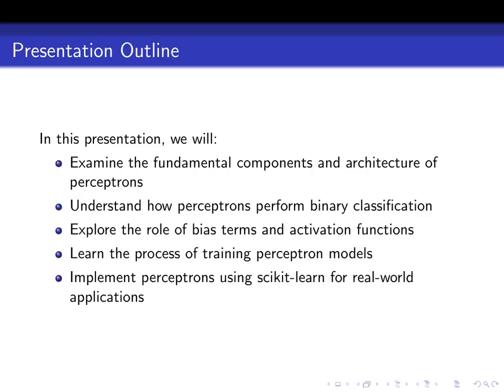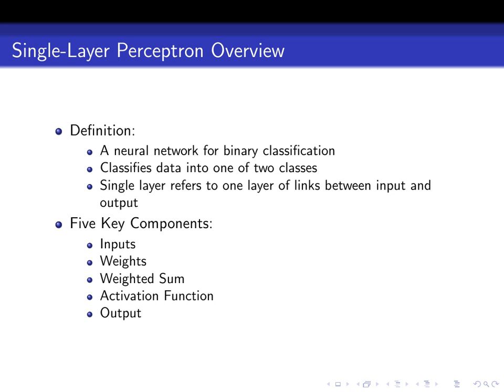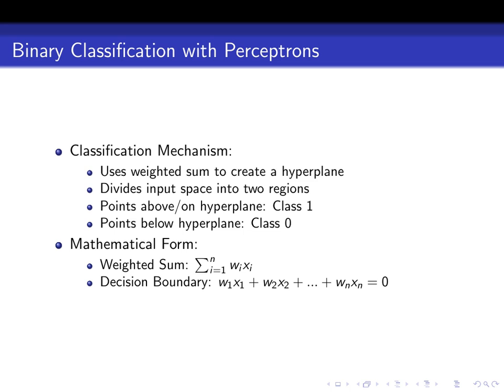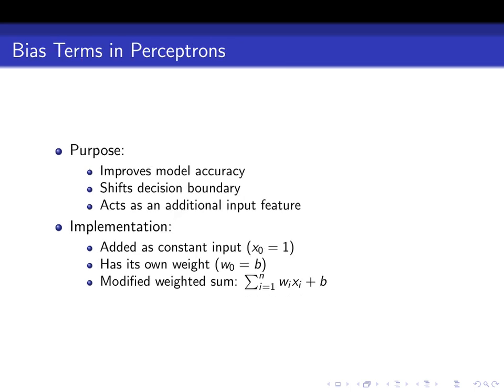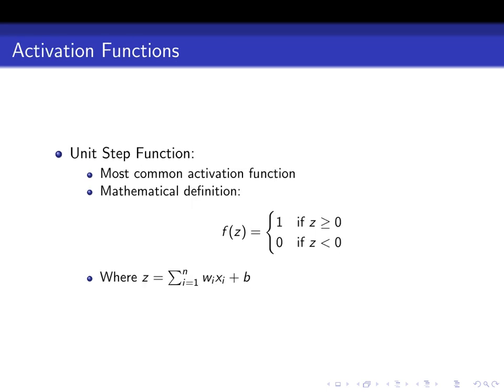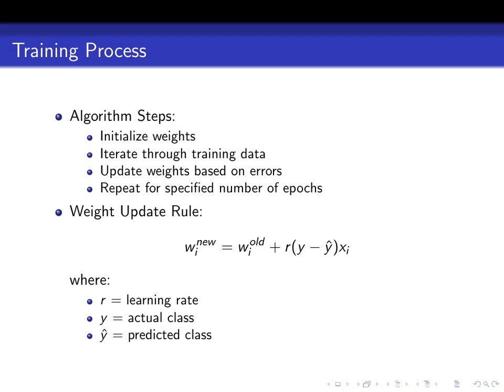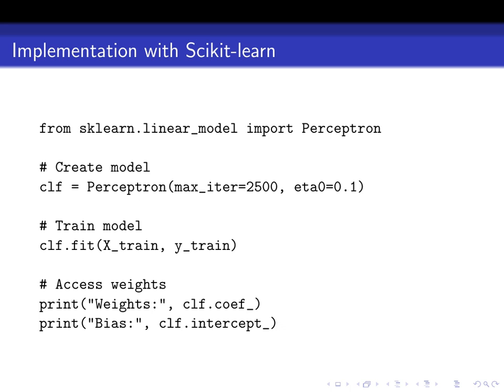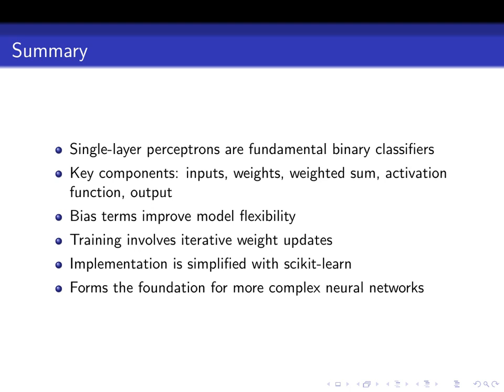Single-Layer Perceptrons: Foundations of Neural Network Classification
Master Single-Layer Perceptrons: The Core of Binary Classification in Neural Networks

Explore the essentials of single-layer perceptrons, the building blocks of neural networks and binary classification. This video dives into the architecture of perceptrons, their components like inputs, weights, bias, and activation functions such as the unit step function. Learn how to train perceptrons, understand the weight update rule, and see practical implementation using scikit-learn. Ideal for beginners in machine learning and AI basics, this tutorial will lay the groundwork for understanding more complex neural network structures. Join us to enhance your skills in neural network training and classification algorithms!